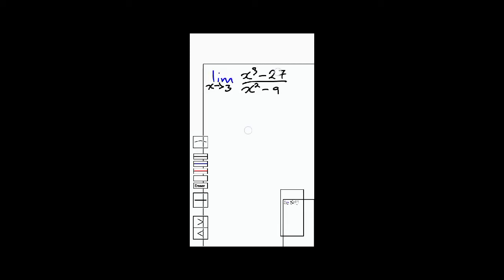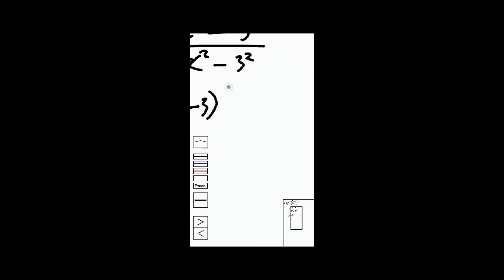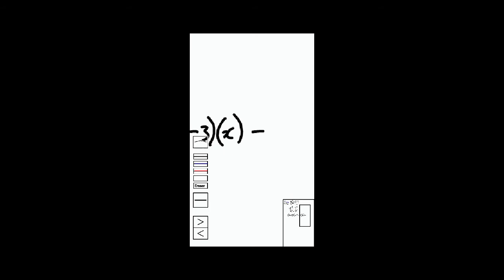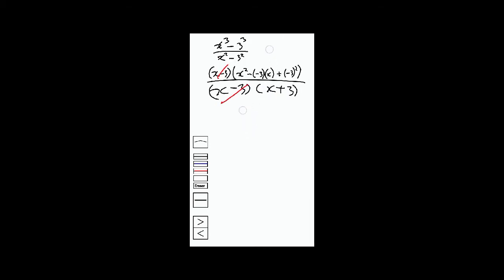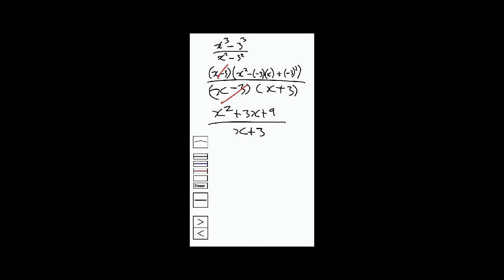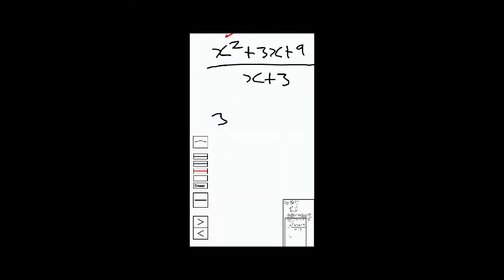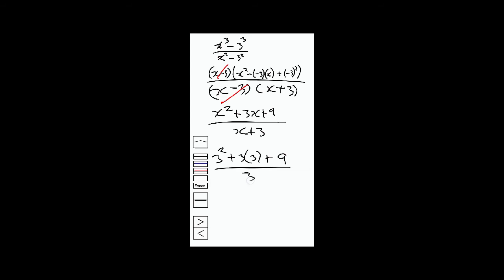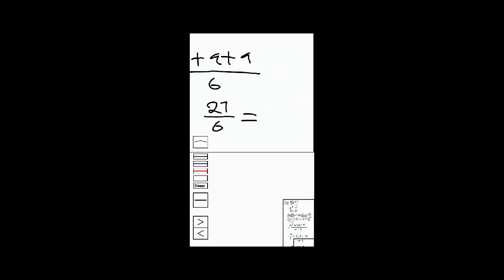Find the limit of (x³-27)/(x²-9) as x approaches 3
This video shows some basic tricks you can use to find limits by simply doing a replacement